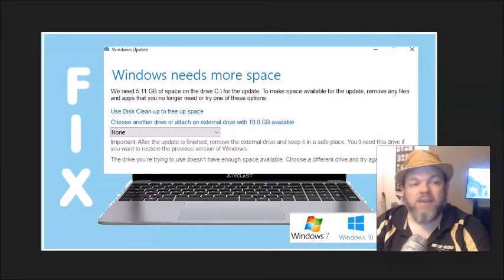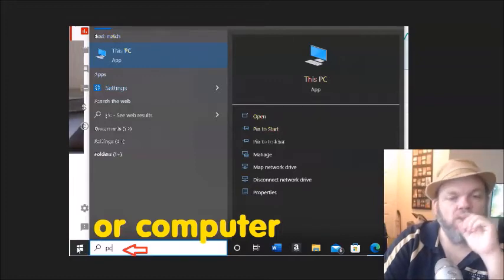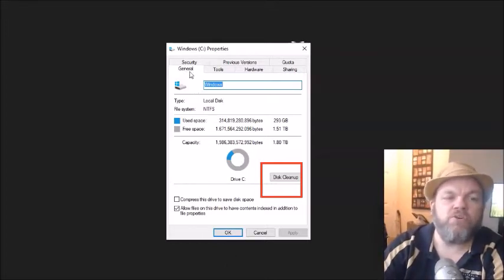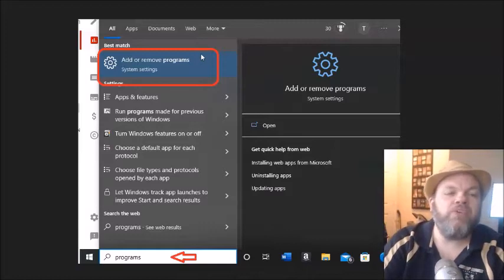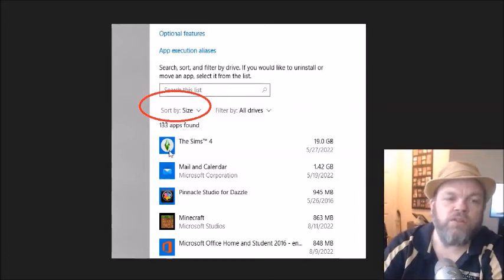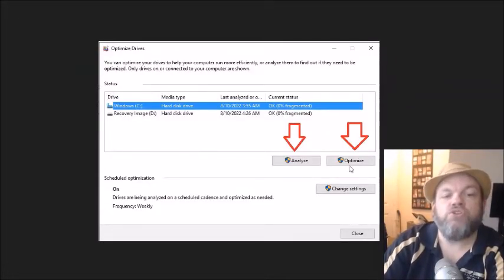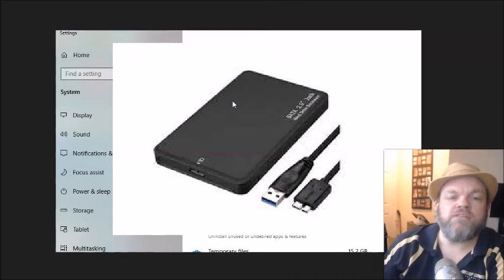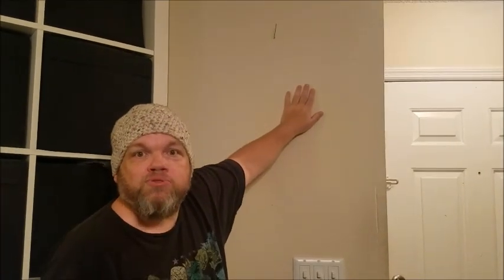How to Fix Update Error WINDOWS NEEDS MORE SPACE We Need For Update Remove Any Files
Video helping you fix the Windows Update Error "Windows needs more space.  We need GB of space on the drive C:\ for the update.  To make space available for the update, remove any files and apps that you no longer need or try one of these options.  Use Disk Clean-up to free up space or choose another drive or attach an external drive with GB available.  Refresh.  This error can occur while doing an an update for Windows 10 Windows 11 Windows 7 Windows 8 etc.